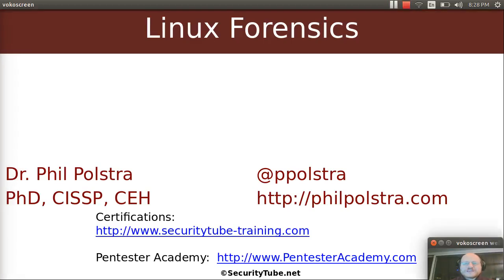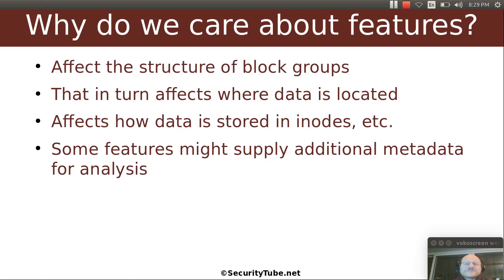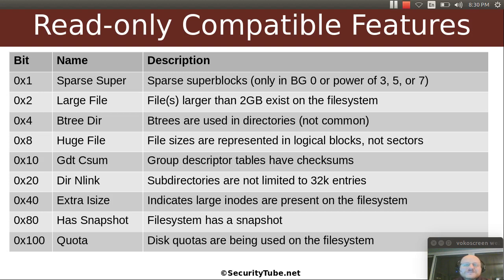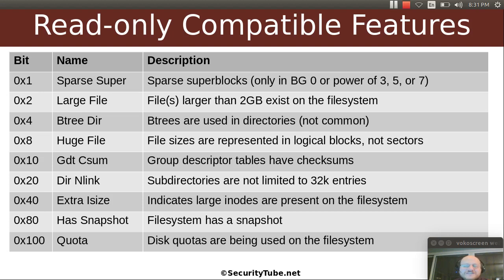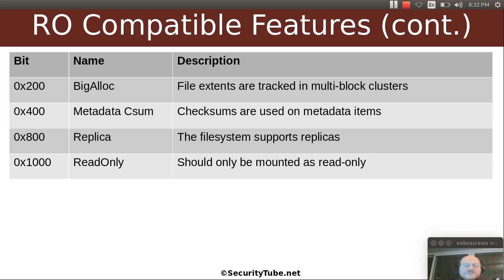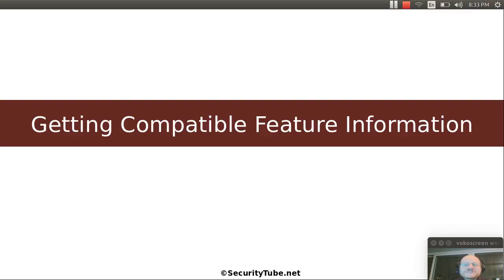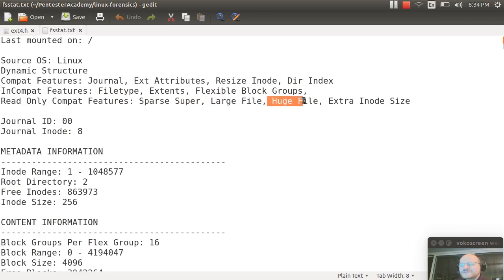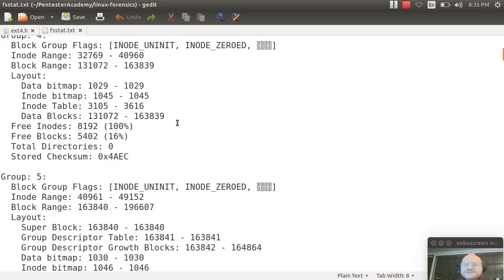Pentester Academy Linux Forensics course Filesystem analysis part5 ext filesystem read only comp....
Filesystem analysis part5 ext filesystem read only compatible features